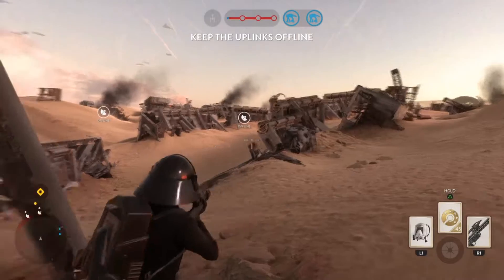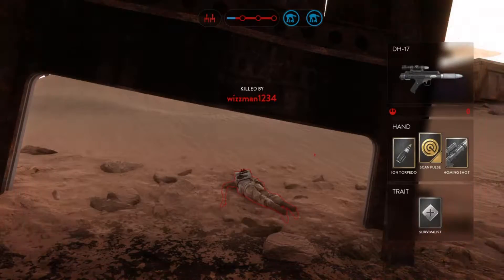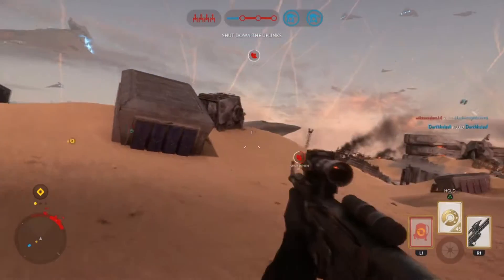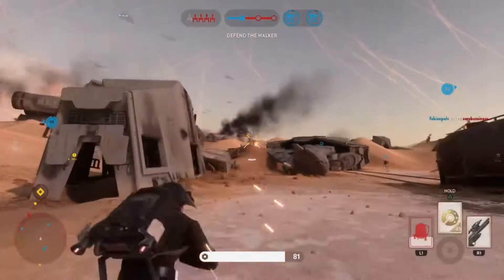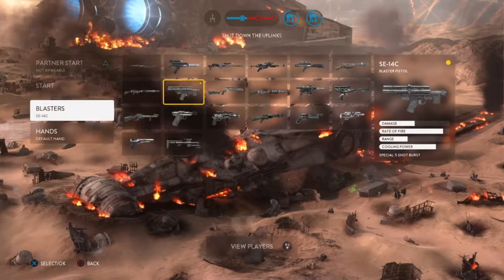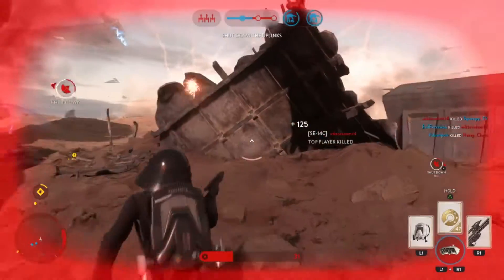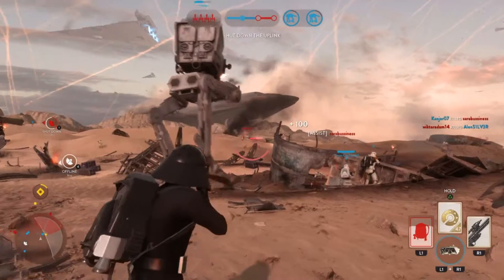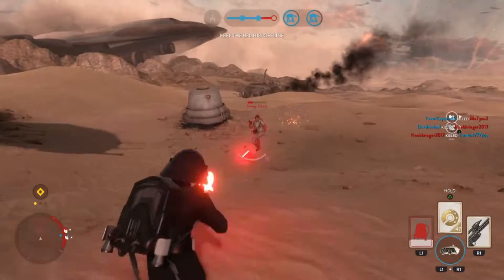SWBF TOP 5 WEAPONS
Enjoyed the vid? be sure to comment your fave weapon below:)